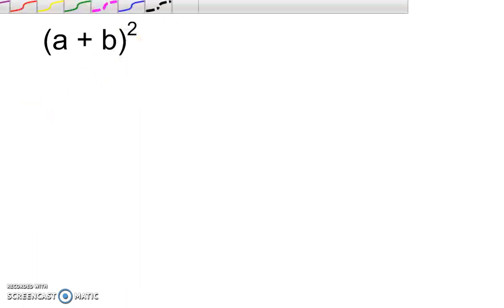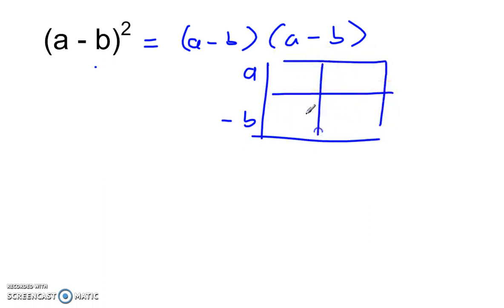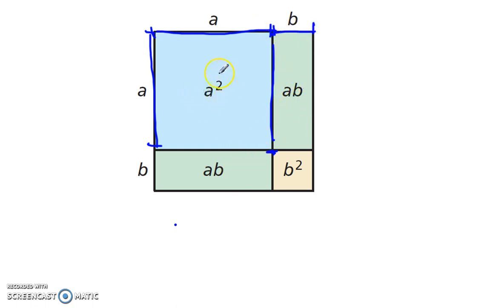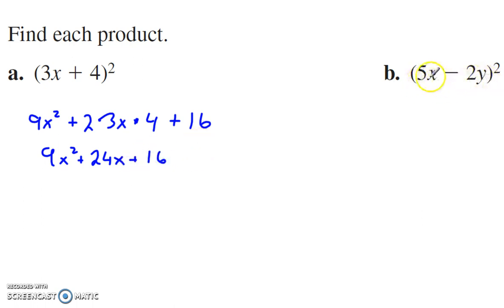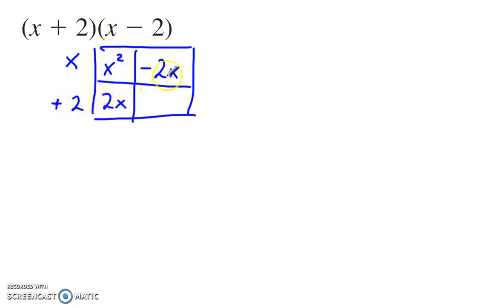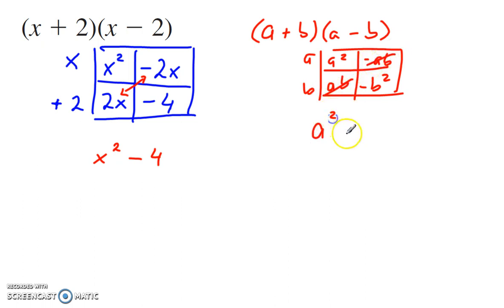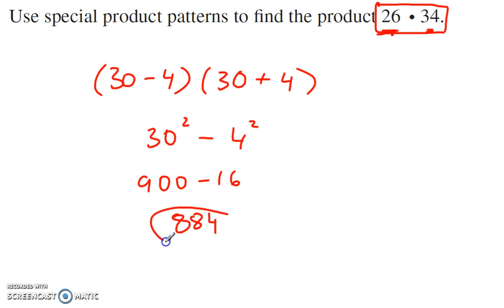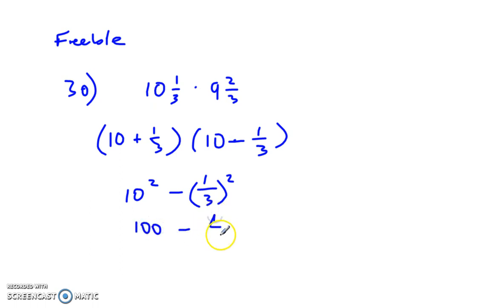BIM ALGEBRA 7-3 Special Products of Polynomials